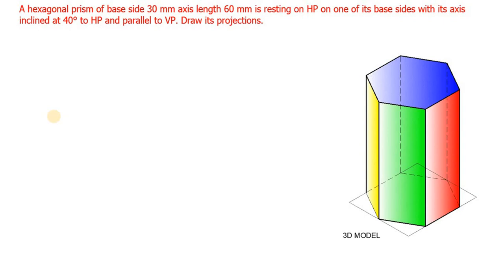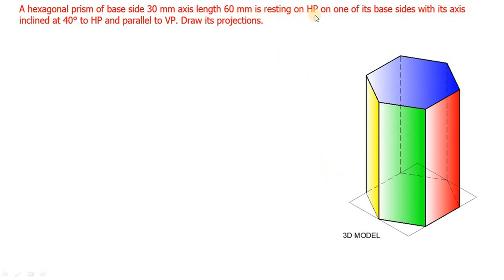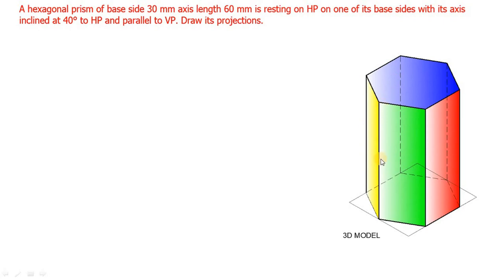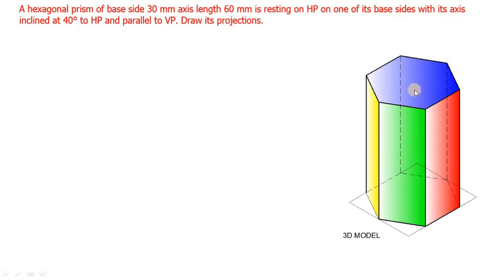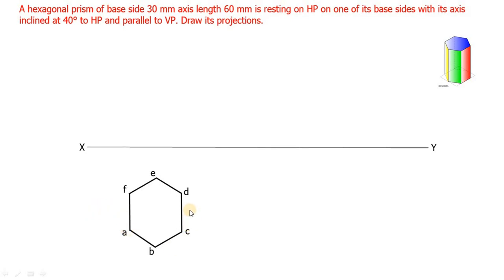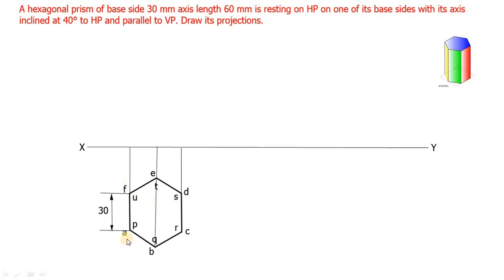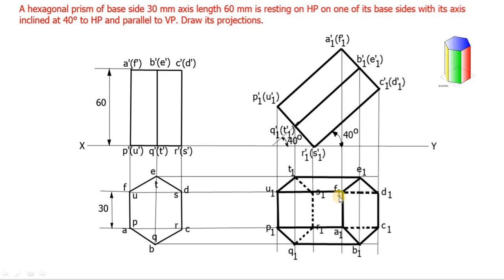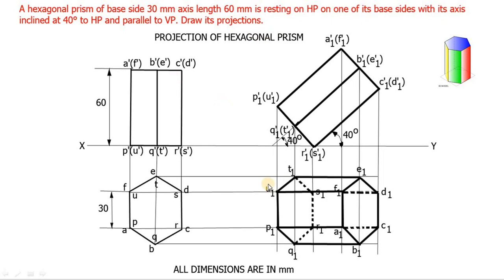Projection of Solids | Hexagonal Prism | Resting on HP & Axis inclined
Question: A hexagonal prism of base side 30 mm axis length 60 mm is resting on HP on one of its base sides with its axis inclined at 40° to HP and parallel to VP. Draw its projections.